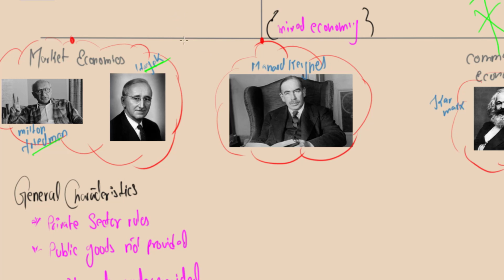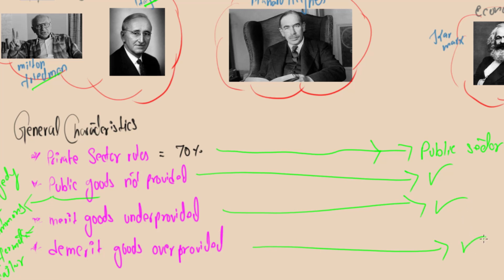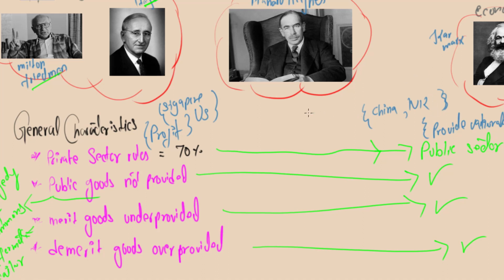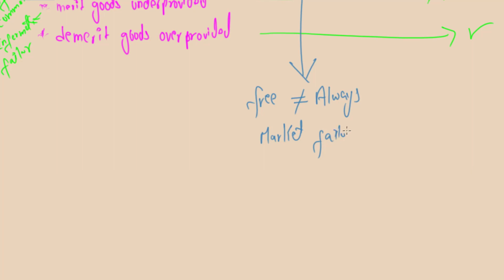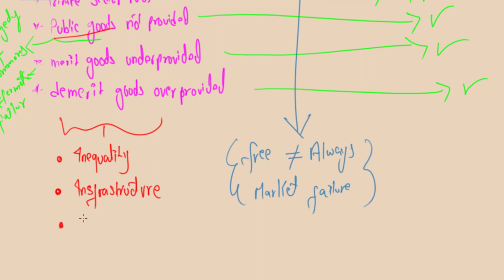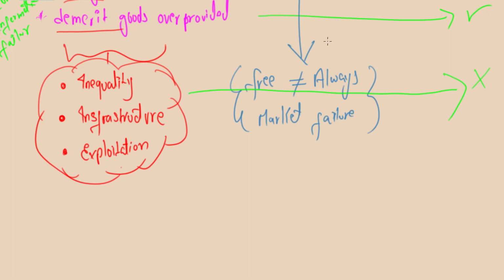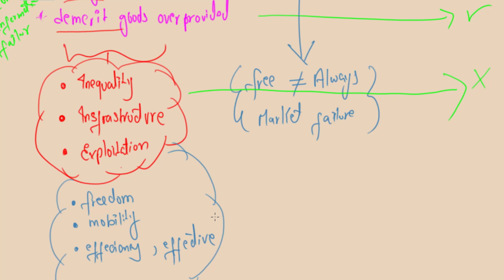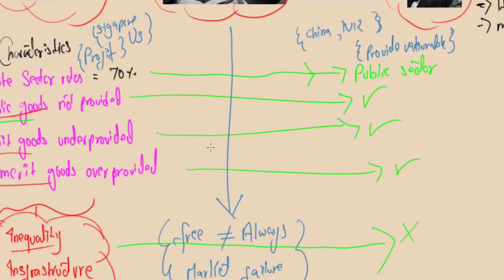Market structure A-level economics walk through page 21-27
make sure to watch the first part about the history of market structures.